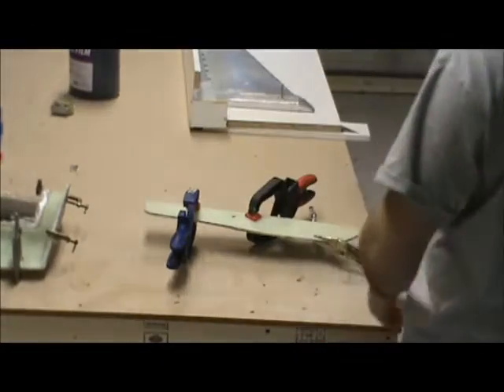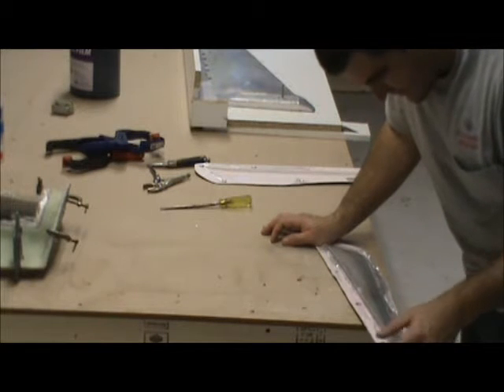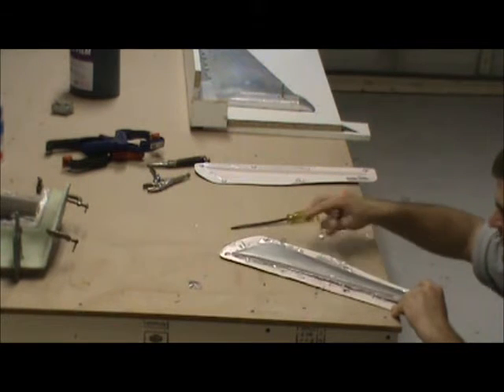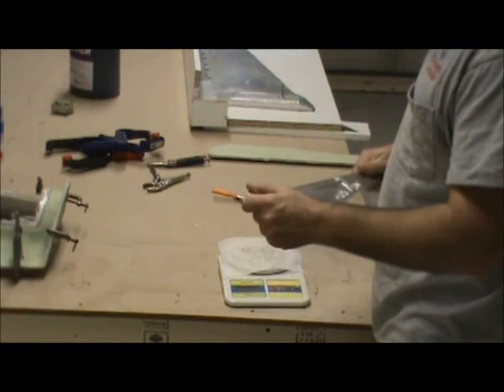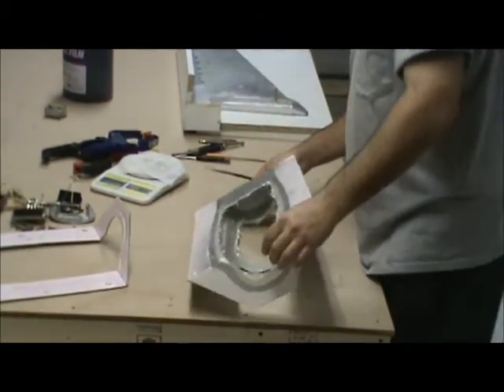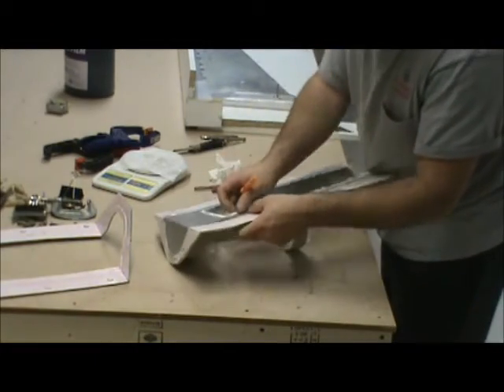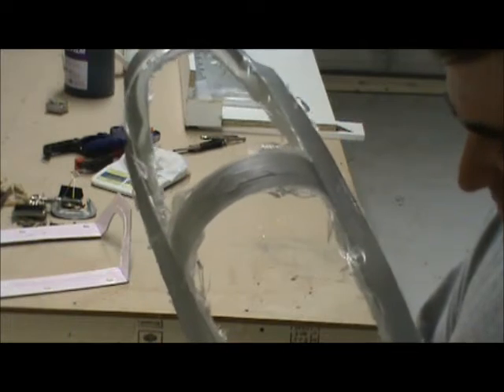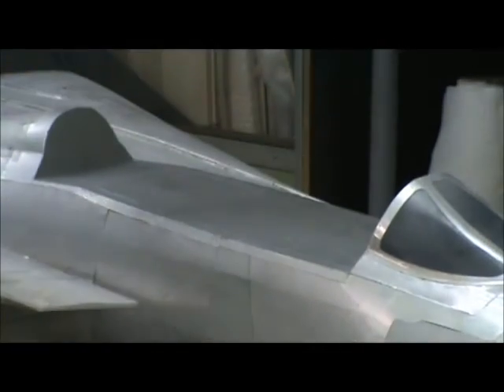How to build an F-14D Tomcat #48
Ventral fin and Canopy frame part removal